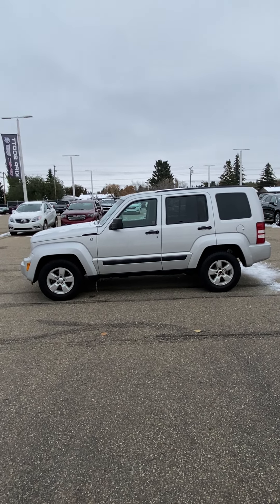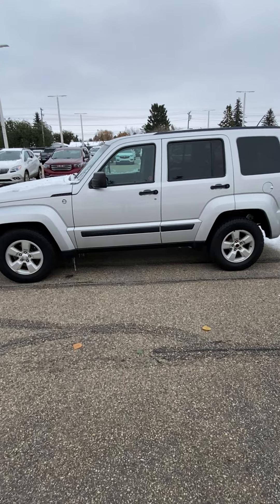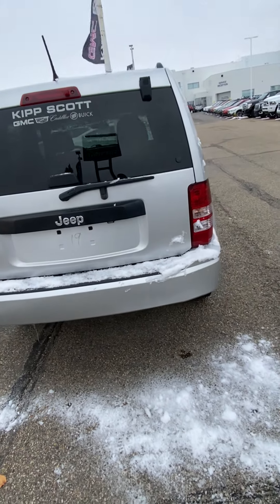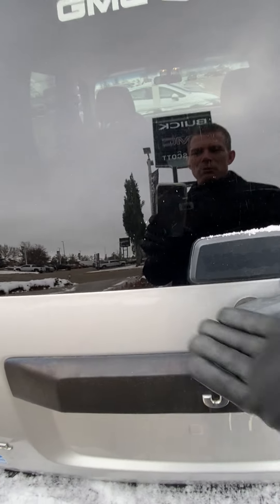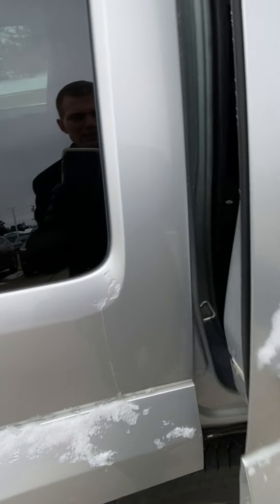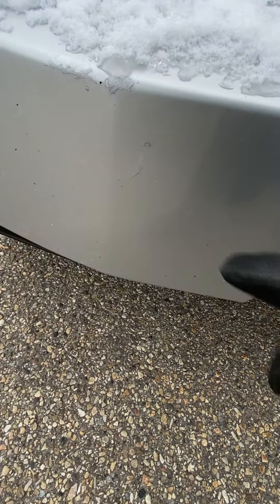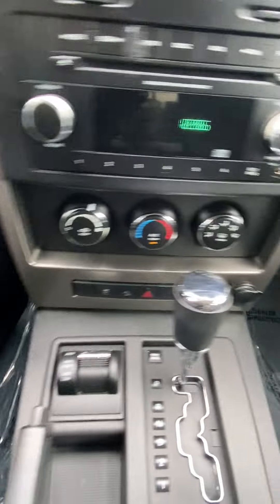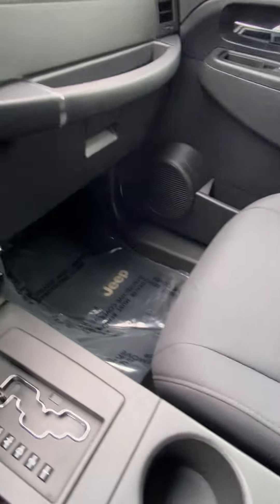2012 Jeep Liberty